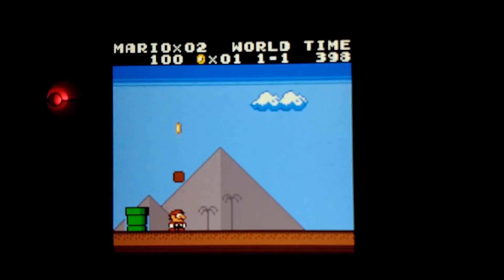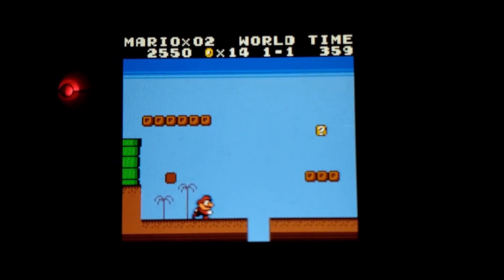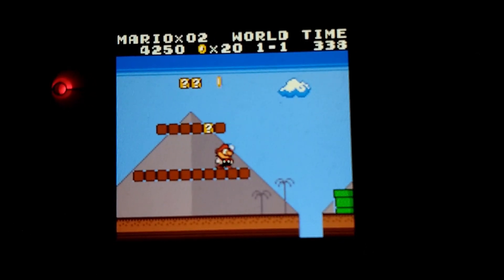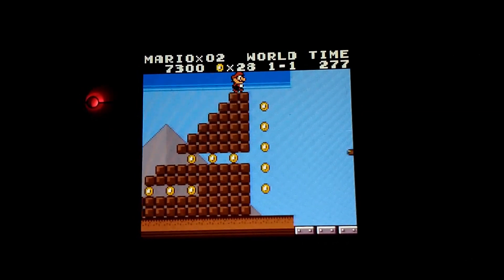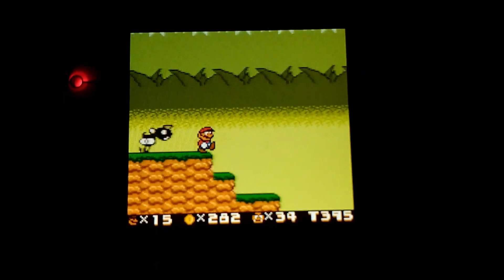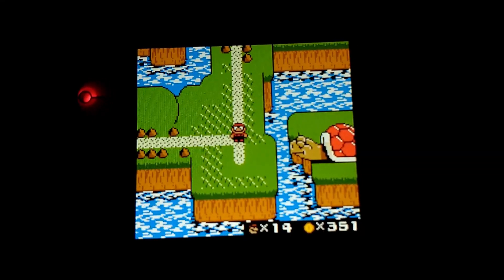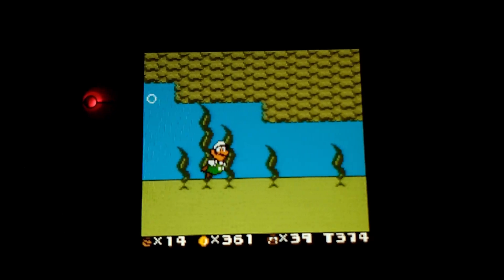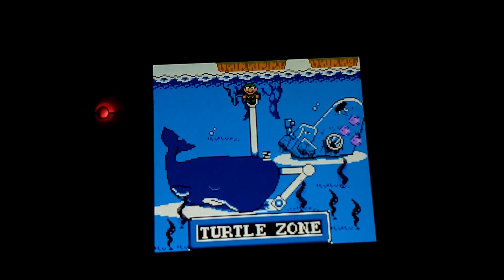Super Mario Land 1&2 DX Color Patches!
These simple little IPS patch files transform the original GB games into GBC remasters!  How cool is this?  Play these games in full color on your GBC.  Luigi actually handles differently in SML2!

Don't ask for the ROM's guys it's not hard to find and doing the patch is simple as pie.  Just use Lunar IPS.